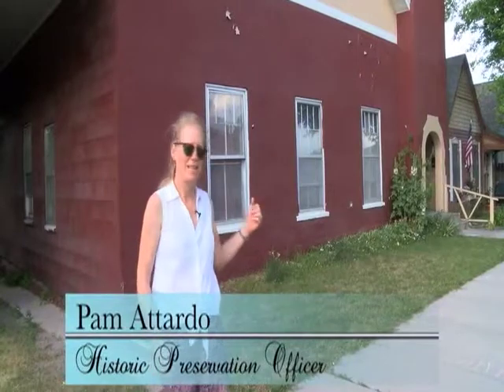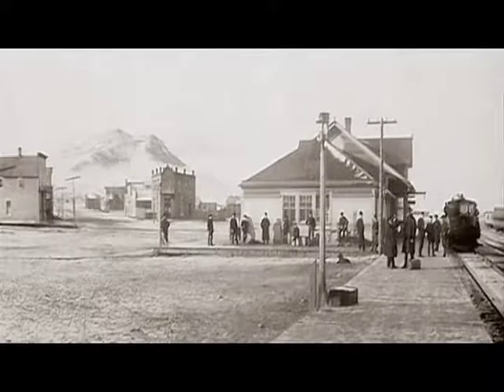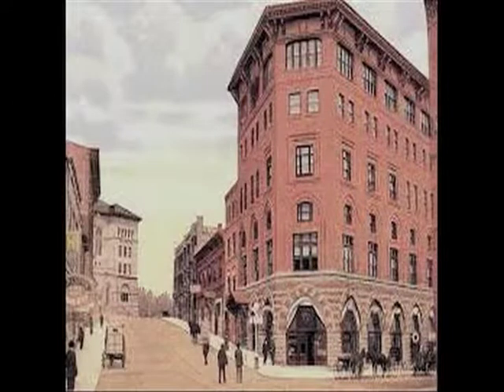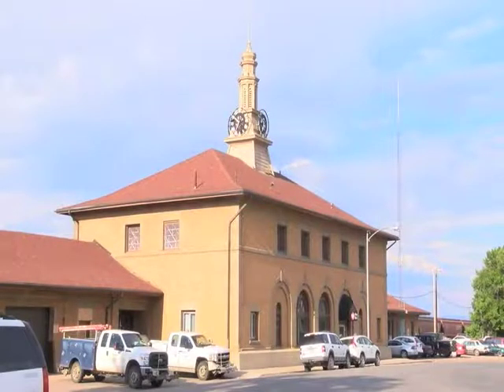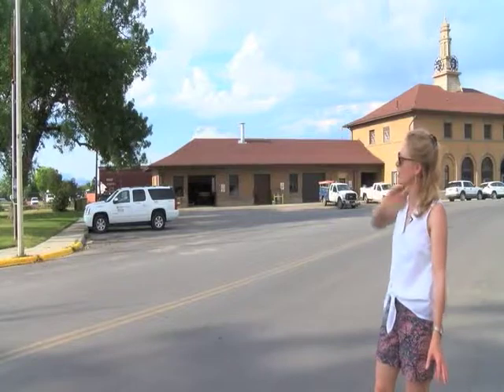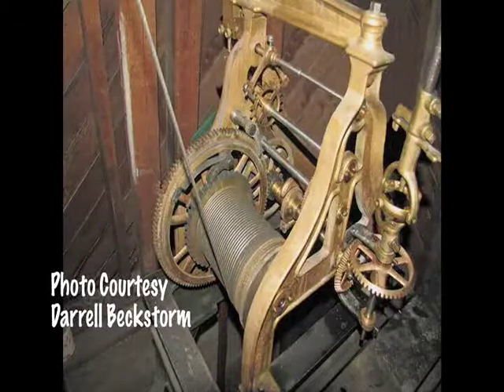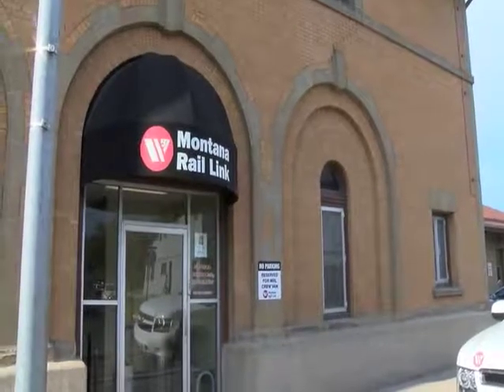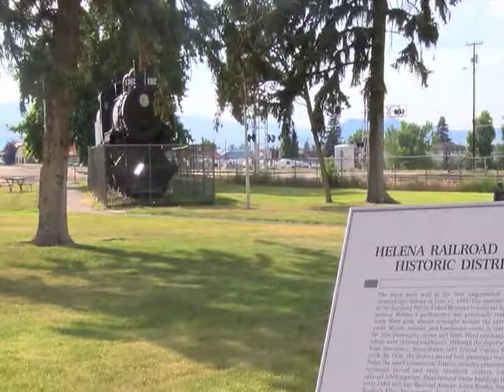Helena History Snippets - Railroad Depot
Helena Civic Television is a community access channel located in the Queen City of the Rockies, Helena, Montana. HCTV brings people together to create, produce, and view diverse television programming for and about our community.